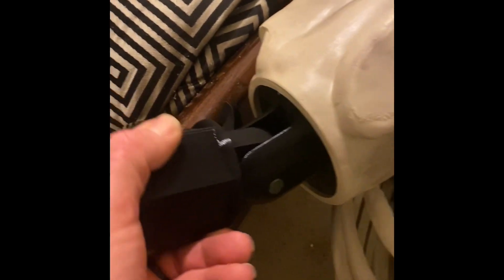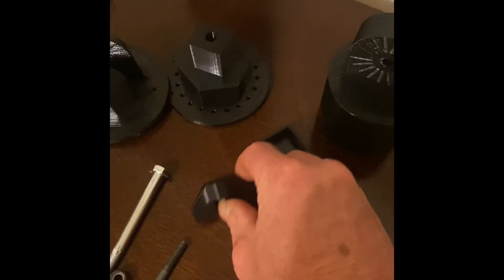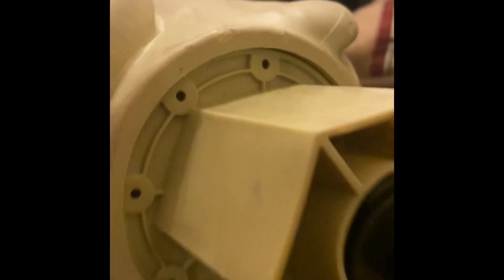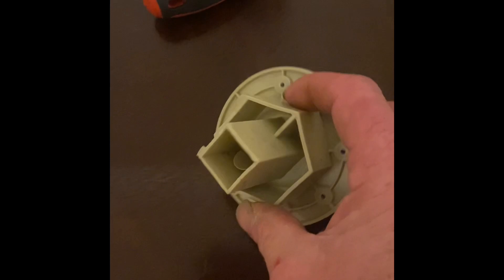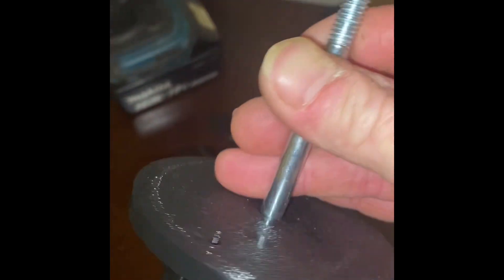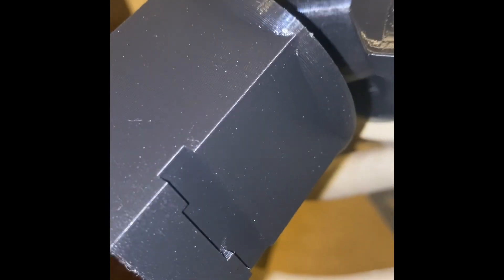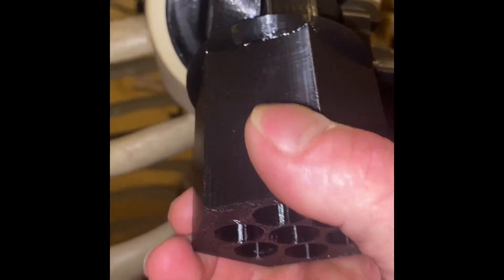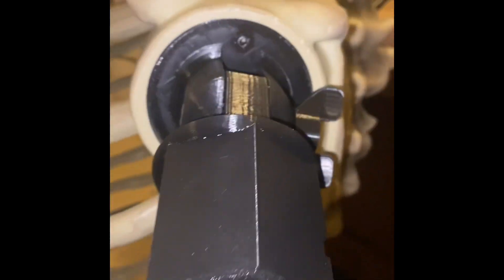12 ft Skeleton Adjustable Shoulder Joint Install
These new joints will allow full range of positioning for the arms especially when used with the adjustable elbows giving you’re skeleton many possible posing options .